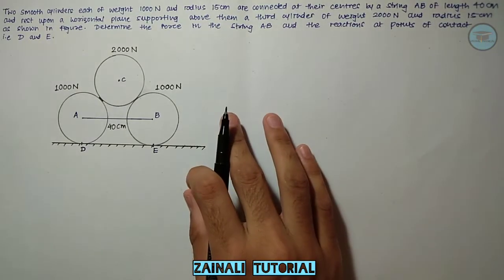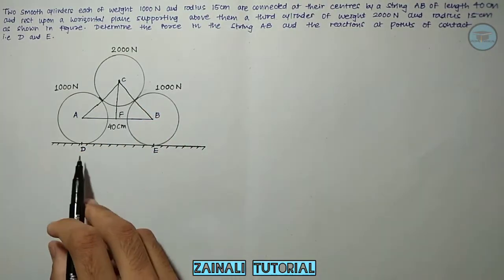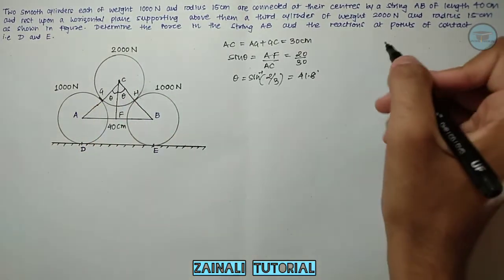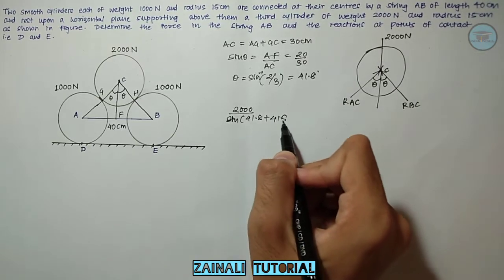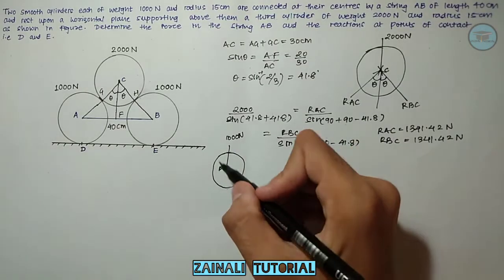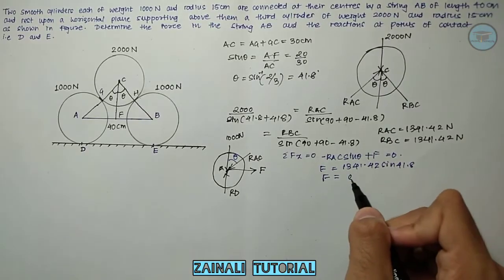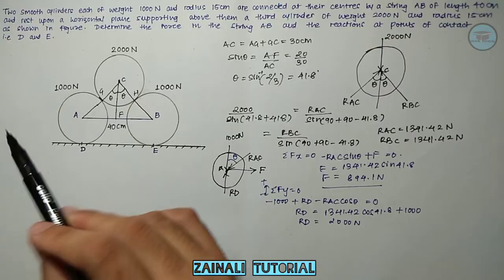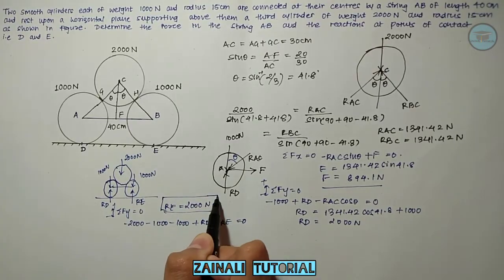EQUILIBRIUM| PROBLEM SOLVING| ENGINEERING MECHANICS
Hey Guys!!
This is Zainali and I am back with a new tutorial in which we would be solving a problem regarding equilibrium.
Problem Statement: Two smooth cylinders each of weight 1000N and radius 15 cm are connected at their centers by a string AB of length 40cm and rest upon a horizontal plane supporting above them a third cylinder of weight 2000N and radius 15cm as shown in figure.Determine the force in the string AB and the reaction at their contact points i.e. D and E.